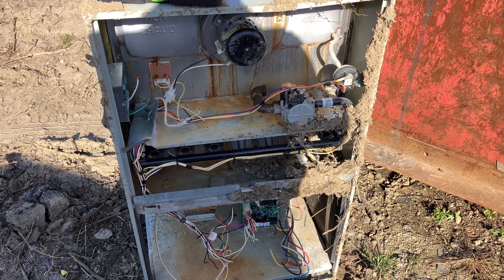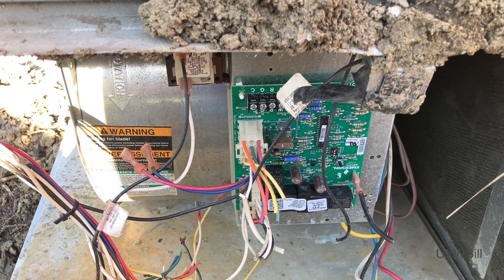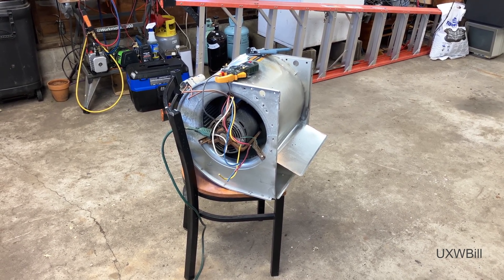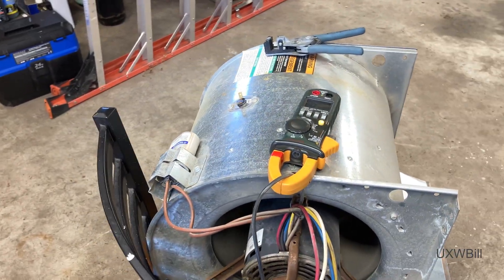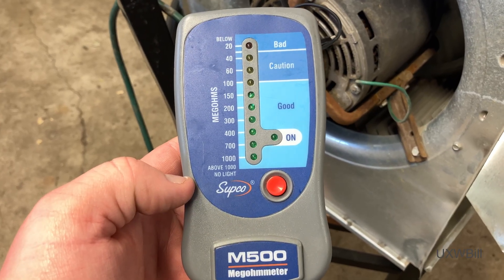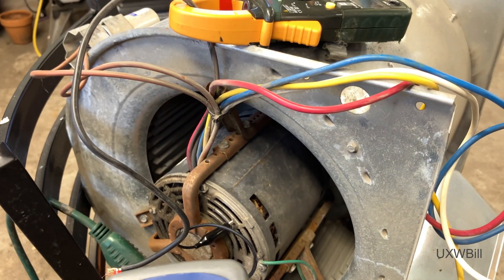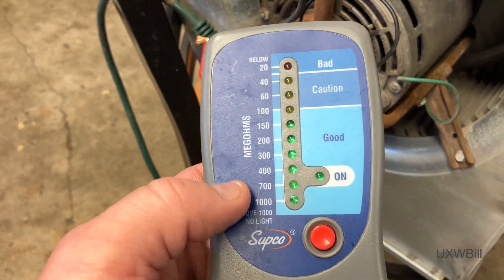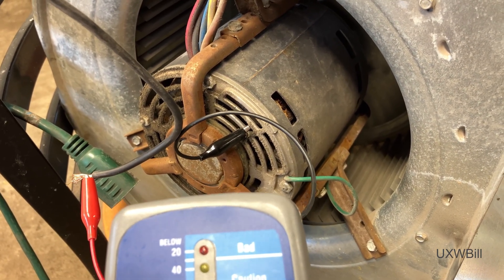Little Ado about One Fan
The perfect follow on video. Rescuing and testing a furnace blower from a *very* large 80% efficient furnace. I have at least some plan to build a plenum to house this blower and attach it to some ductwork to provide ventilation for the HVAC/R workshop even though I'm nobody's idea of a proficient "tin knocker".

I wonder if M. Altidor is still building furnaces for Trane today?